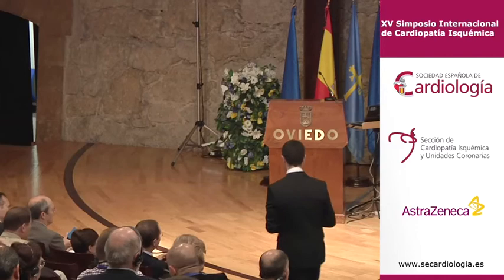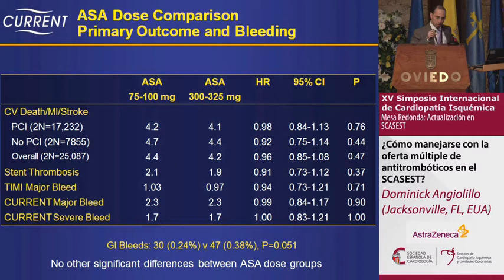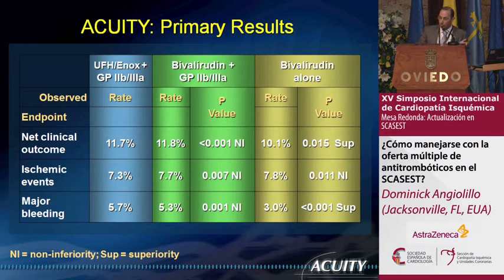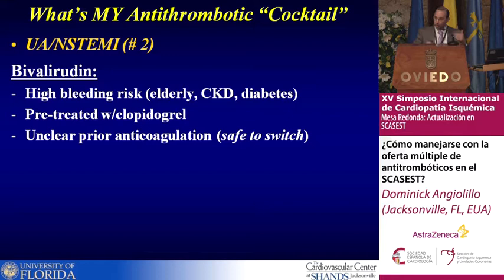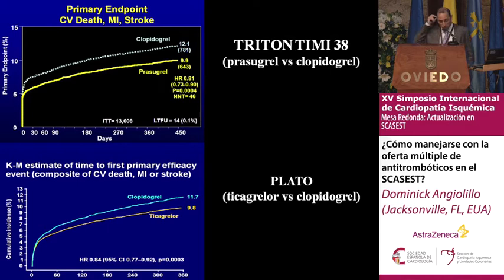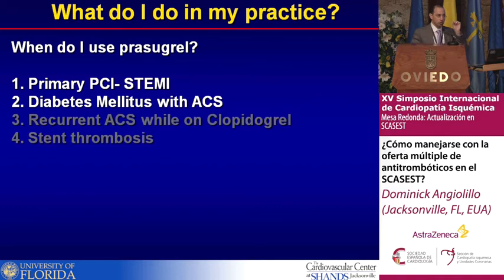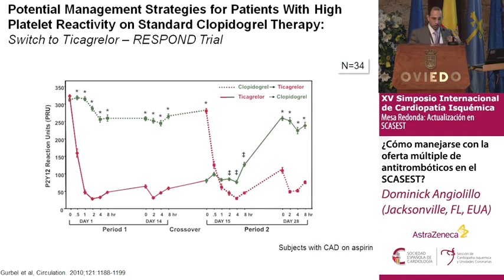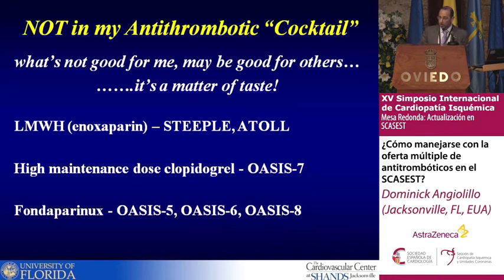¿Cómo manejarse con la oferta múltiple de antitrombóticos en el SCASEST?: Dr.Dominick Angiolillo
¿Cómo manejarse con la oferta múltiple de antitrombóticos en el SCASEST? en la Mesa Redonda sobre Actualización en SCASEST por el Dr. Dominick Angiolillo